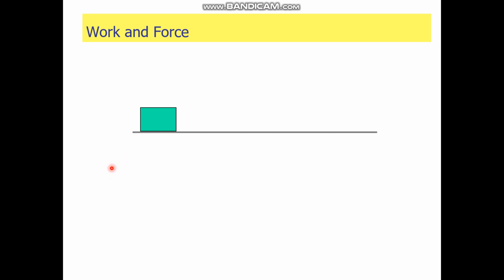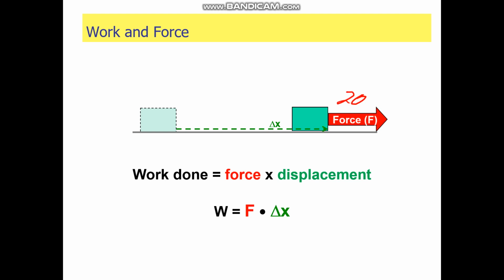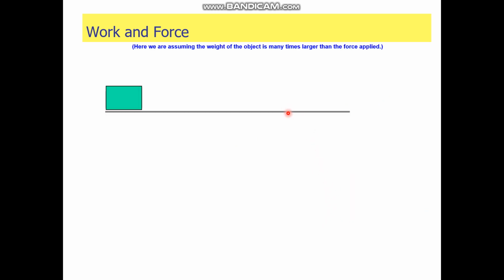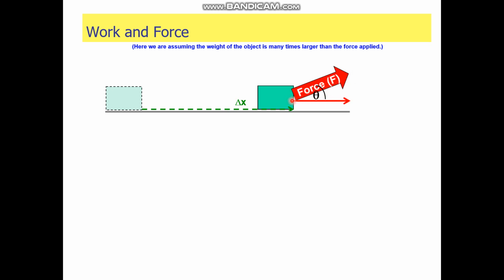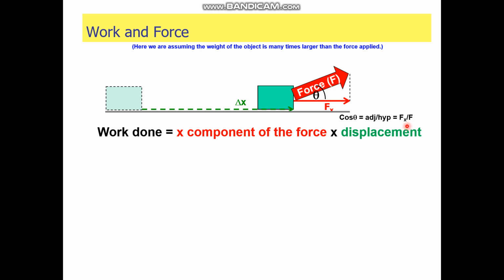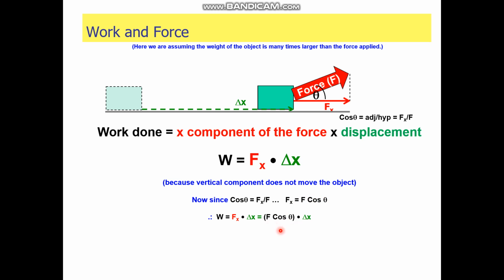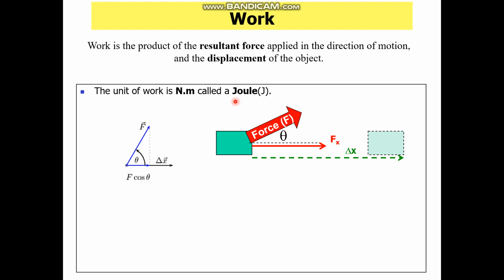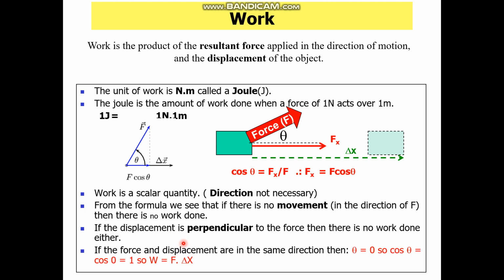Work Energy & Power G12 1 of 5 K Warne Introduction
Brief Introduction to Grade 12 work energy & power.